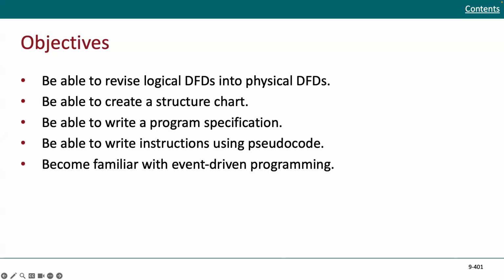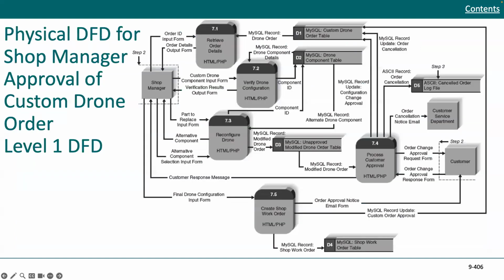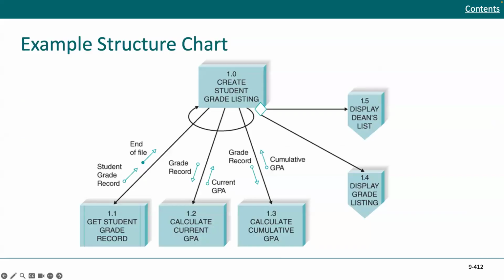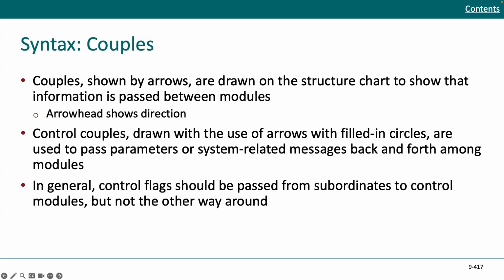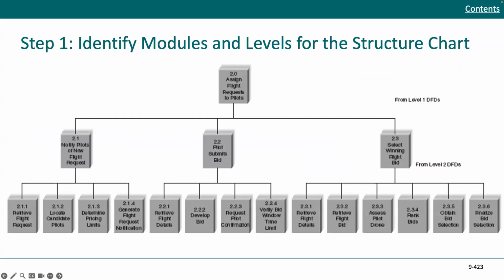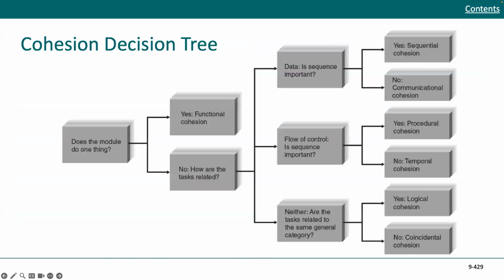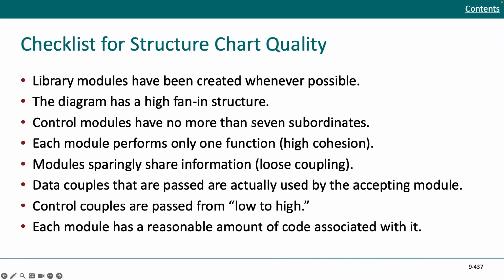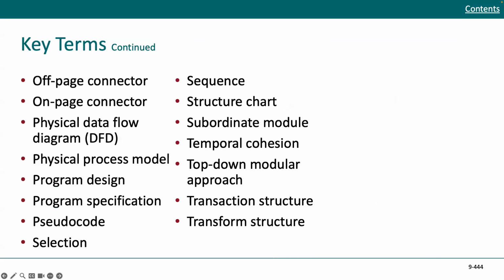CH09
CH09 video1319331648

Dr. Johansen discussed the transition from logical to physical process models in system design, introducing program design techniques such as structure charts and program specifications. He explained the creation and analysis of structure charts, which are tools used to design and represent program modules and their relationships, emphasizing design guidelines for high-quality structure charts. The lecture concluded with a review of key concepts and terminology related to structure charts and program design.